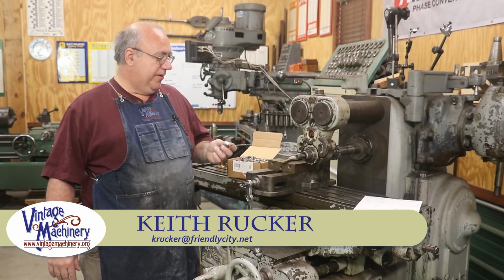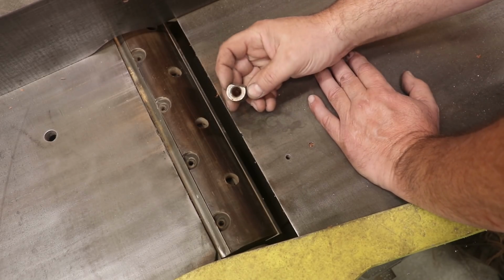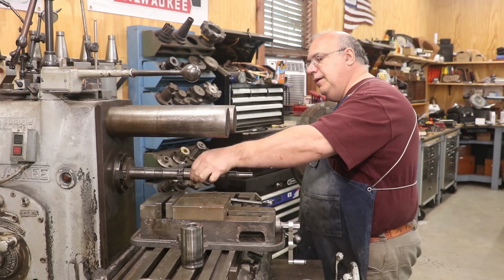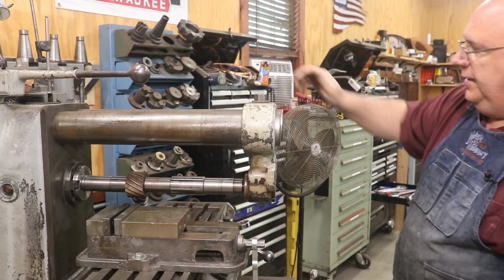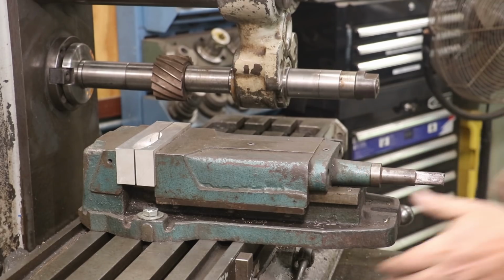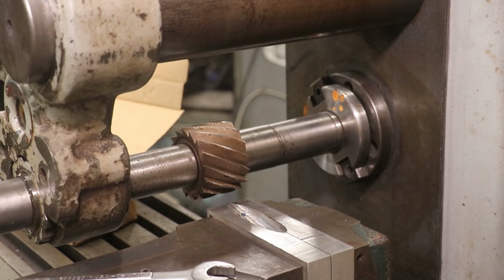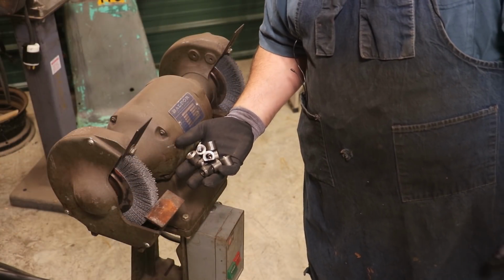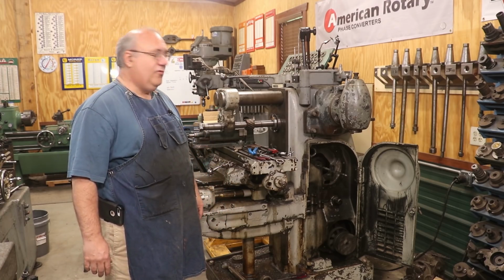Machining Tapered Flats on Crescent Machine Co. Jointer/Planer Key Plugs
The safety head on a Crescent Machine Company Jointer/Planer uses a series of "key plugs" to lock the knives in place.  These are often missing or damaged so due to request from several viewers, I am making a batch of these for restorations and getting machines back up and running.  In this video, I will show I use the horizontal milling machine to cut a tapered flat on the side of the key plug using a slab cutter.